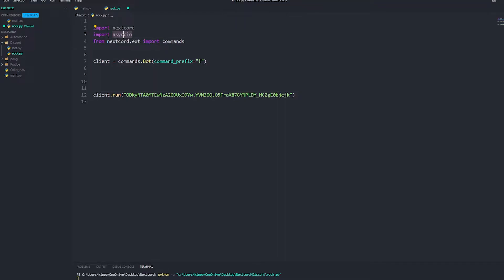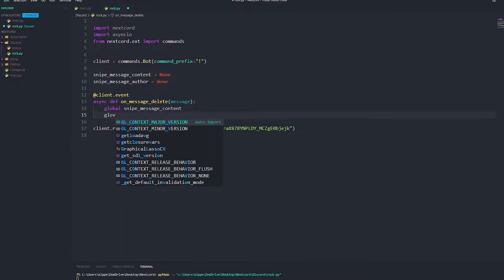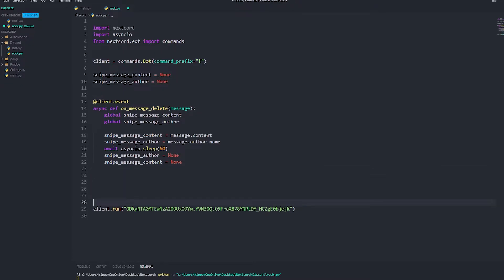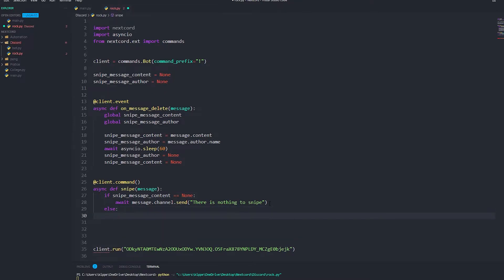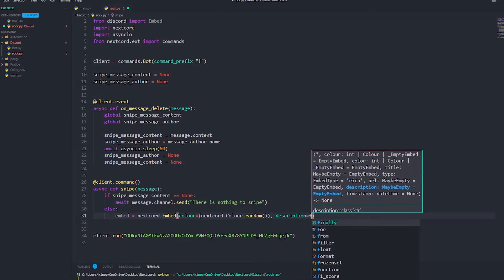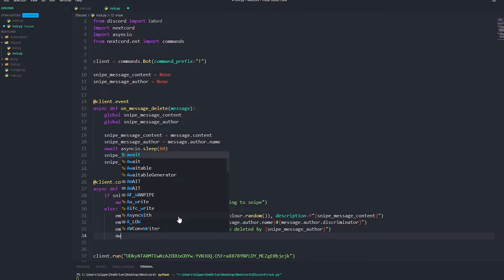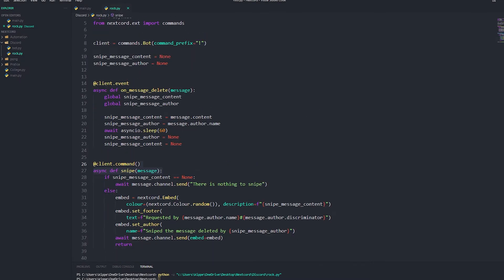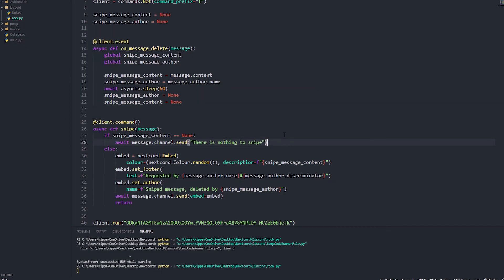(Discord.py) How To Easily Create Snipe Commands